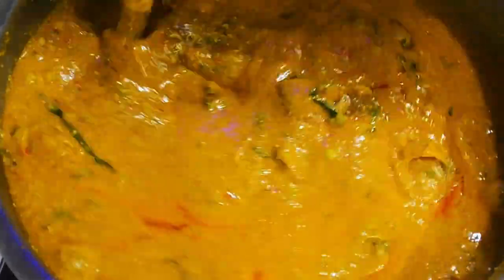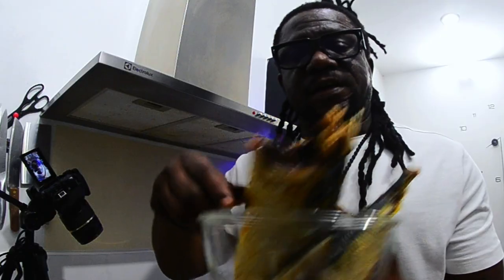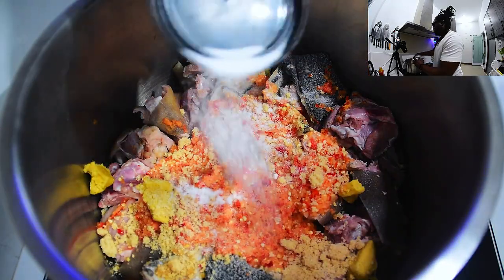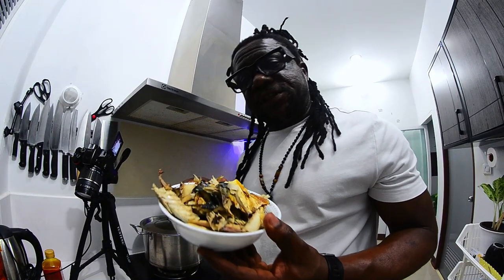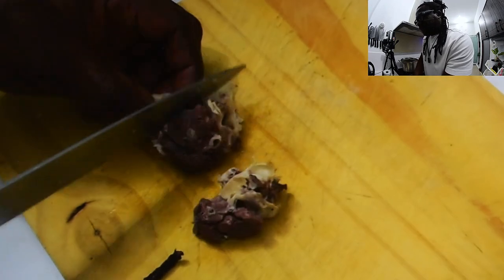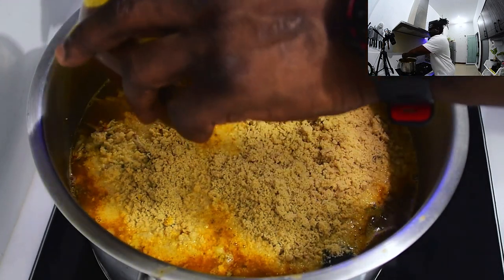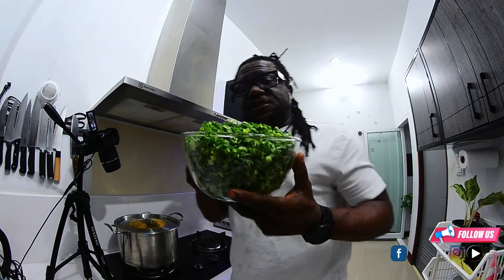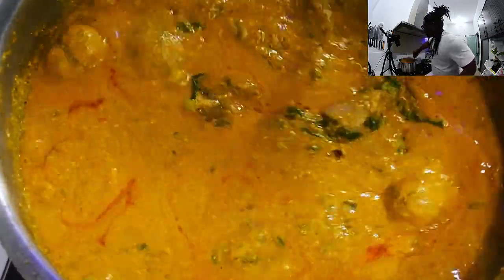Cooking Egusi & Ogbono Together! | Easy Recipe Tutorial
"Learn how to cook Egusi and Ogbono soup together for a delicious Nigerian fusion dish! Check out this easy recipe for a satisfying meal."

"Learn how to create the perfect blend of flavors with this step-by-step guide on cooking Egusi and Ogbono soup at the same time! Follow along as we combine these two delicious Nigerian staples into one hearty dish that will leave your taste buds craving more. Watch now for easy tips and tricks to elevate your soup game to the next level!"

Ingredients :
Goat Meat
Egusi ( Melon Seed )
Ogbono ( Bush Mango )
Cow Tribe ( Sharki )
Assorted Meats
Cow Skin ( Kpomo )
Pepper
Onion
Grilled Fish ( Cat Fish & Mackerel
Crayfish
Maggie & Chicken Flavor
Salt
Palm Oil
Vegetables